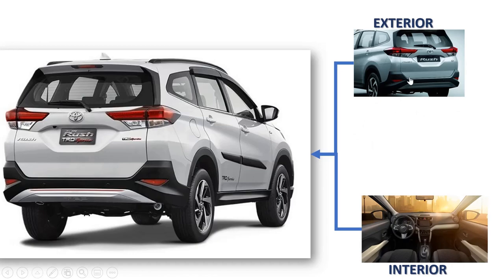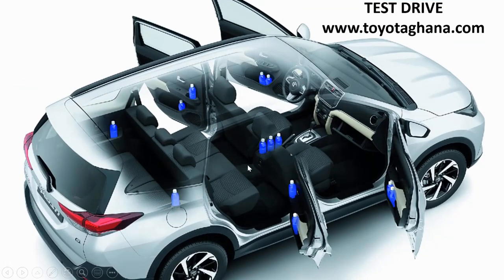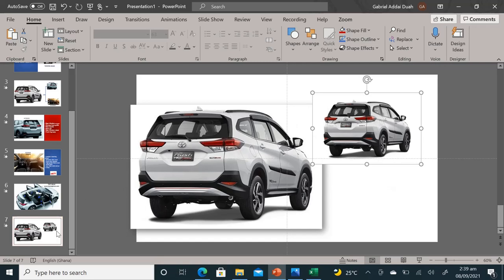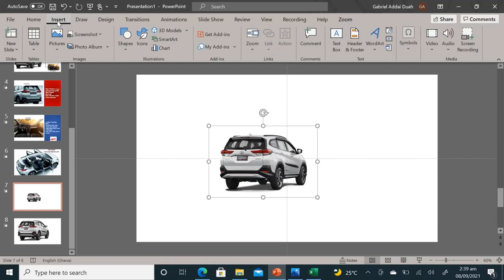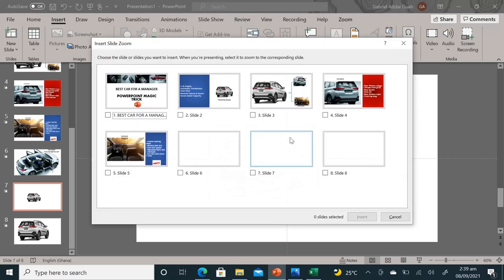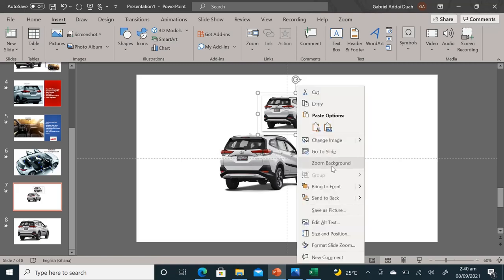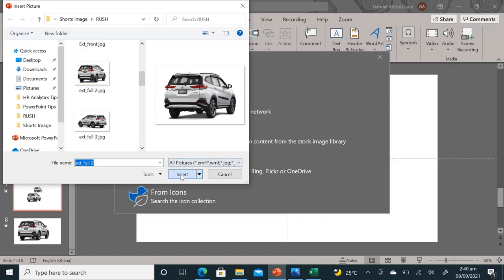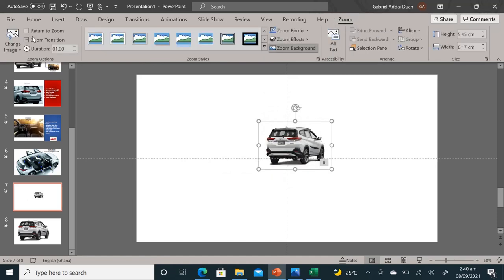Create PowerPoint Slide Zoom Prezi Like Presentation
After watching this video tutorial you will know how to create a Prezi Style Slide Zoom Presentation with Morph Transitions.
Prezi is well known for zooming in, out and this way creating a dynamic experience. The Slide Zoom is feature available in PowerPoint 2019 and 365.